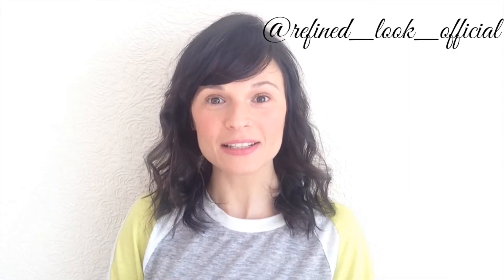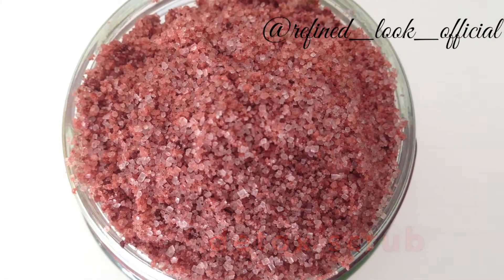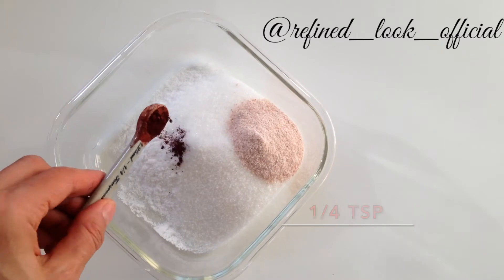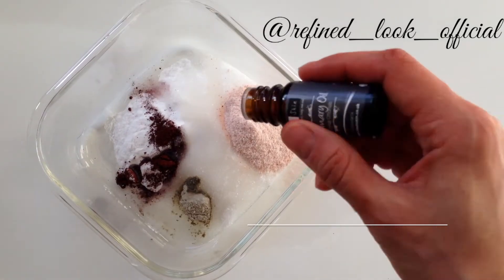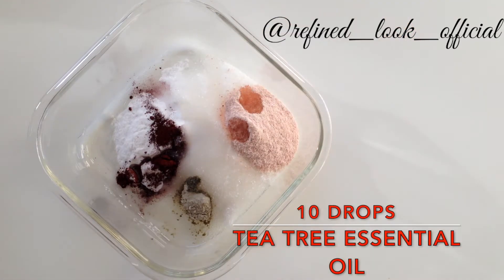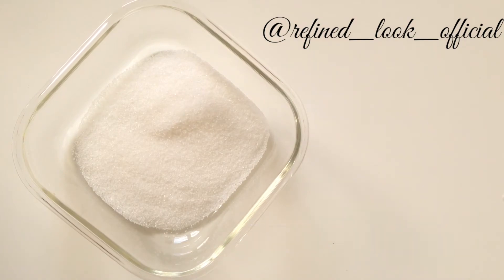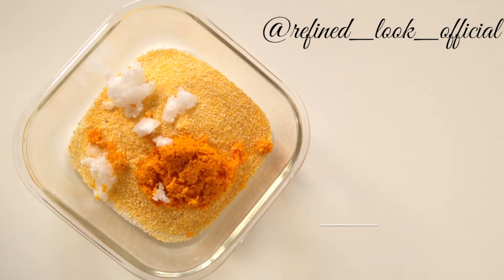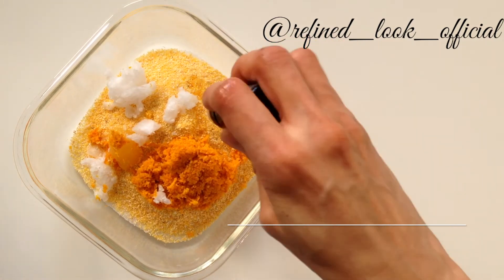DIY Scrub For Body | Coconut Oil Scrub | Anti Cellulite Scrub | Detox Scrub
In this video I am showing you 3 different diy scrubs for body. There a detox scrub, smooth skin scrub and anti cellulite scrub. These are so easy to make, smell amazing and are very effective.

Make sure to always test patch any new product before you used!!!

Hi, I am Gabriela and I am passionate about making my own products/cosmetics/remedies etc. I have made my own products for years and now I am sharing the best recipes with all of you!

If you are interested in making your own cosmetics /products / household products, than you know what to do….In case you are still wondering…just hit that button.. ; )

There has been no sponsorship in creating this video and those products I just personally use and I found them to be very effective.

The information provided on this channel and its videos is for general purposes only and should NOT be considered as professional advice. I am NOT a licensed or a medical practitioner so always consult professional help. I always try to keep the channel & its content updated but cannot guarantee it. The content published on this channel is my own creative work protected under copyright law.